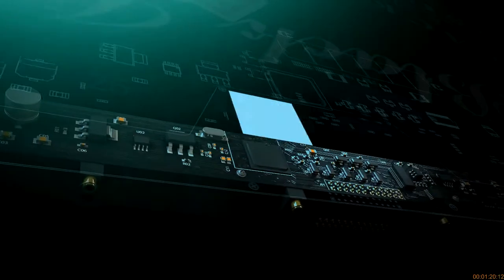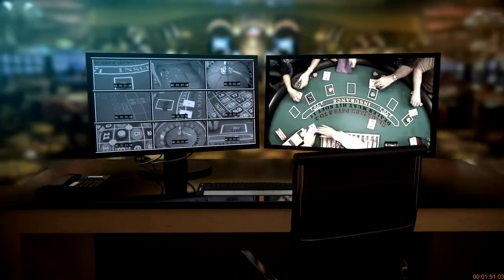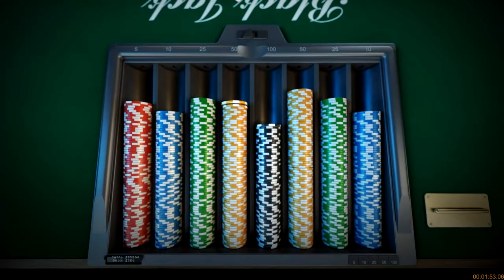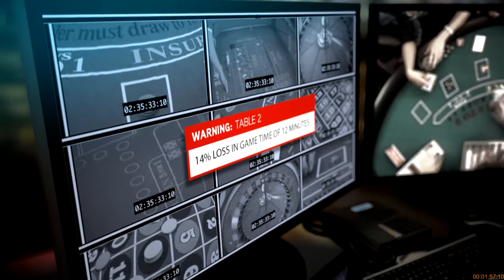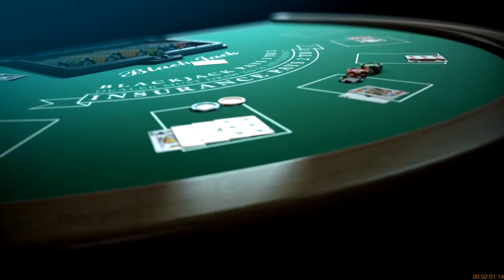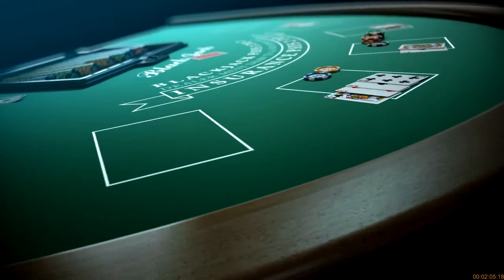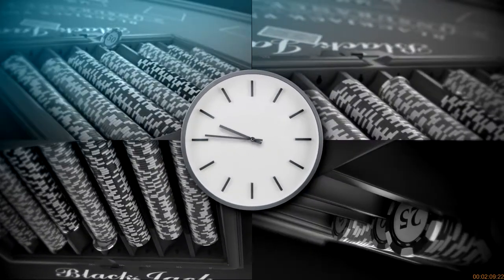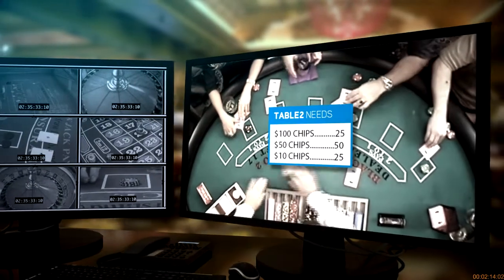The Smart Chip Tray